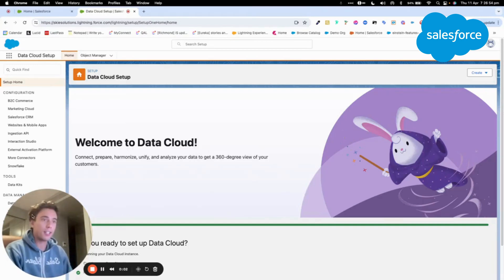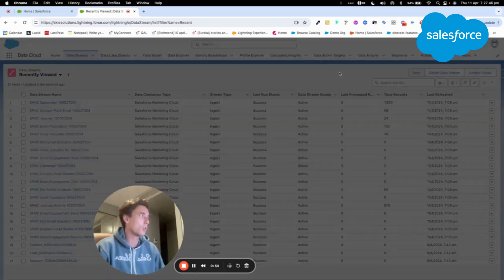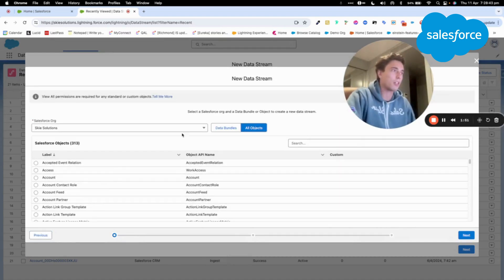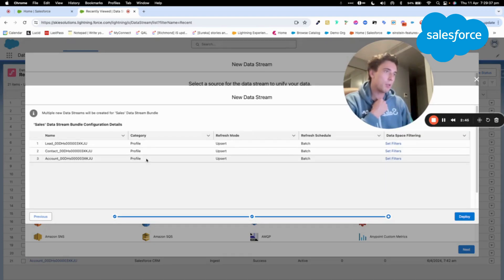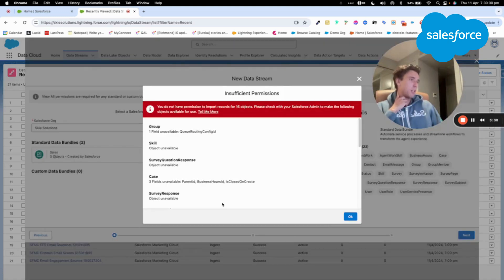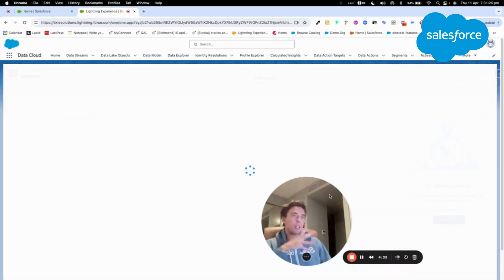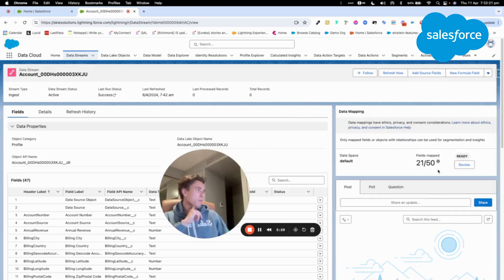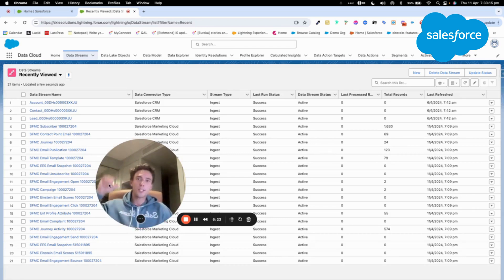DATA CLOUD | How to integrate Salesforce CRM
In this video we are learning how to integrate Salesforce CRM to Data Cloud.

We will see how to:
- Activate and configure the Salesforce CRM Connector
- Understand the concept of Data Bundles
- Review the Data Streams created from the Sales Bundle
- Visualize the relationships between Data Lake Objects and Data Models Objects.